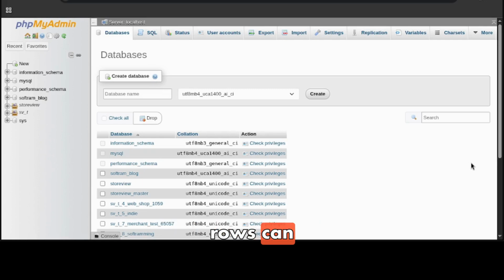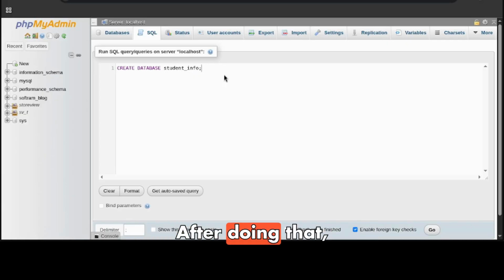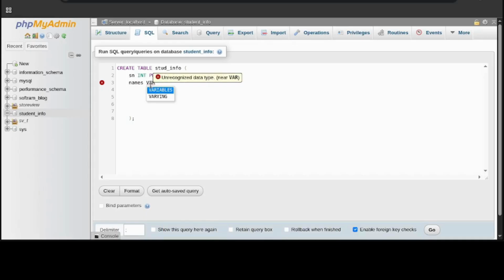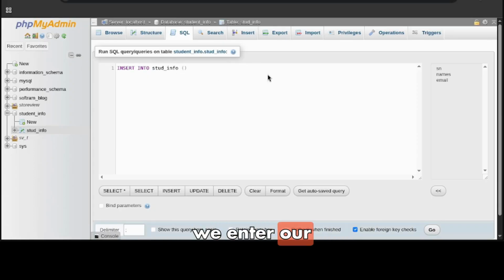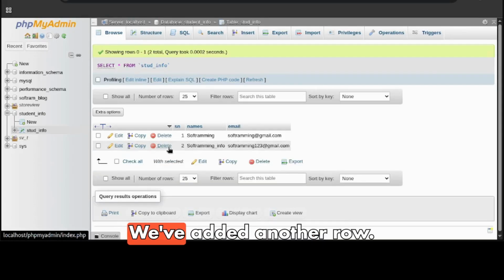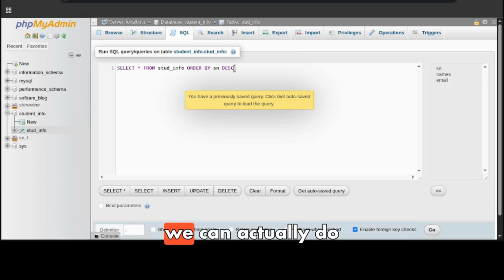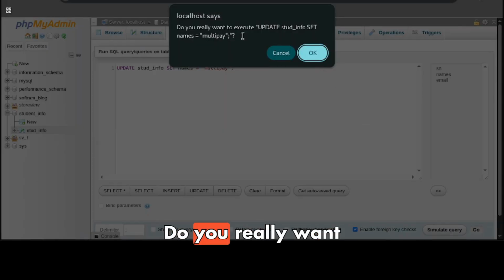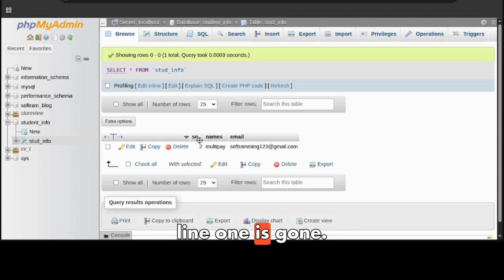MySQL for Beginners | Learn SQL & CRUD in phpMyAdmin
Want to learn SQL from scratch? In this beginner-friendly tutorial, I'll explain the core SQL concepts you actually need before building real applications.

Using phpMyAdmin, you'll learn:

✅ What SQL is
✅ Understanding Databases and Tables
✅ Writing and executing SQL queries in phpMyAdmin
✅ Beginner-friendly explanations with practical examples

This tutorial is perfect if you're learning PHP & MySQL, preparing for web development, or just starting your database journey.